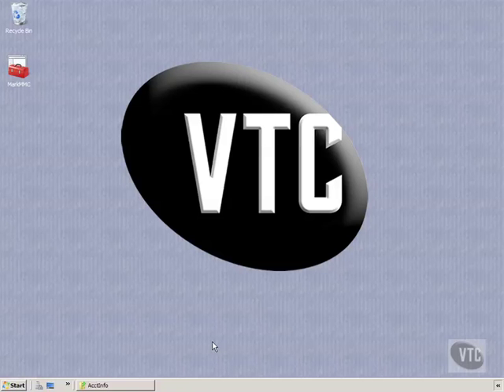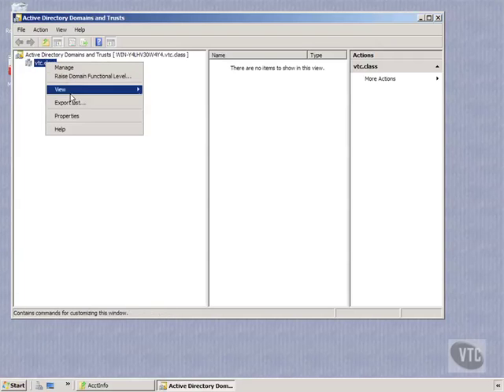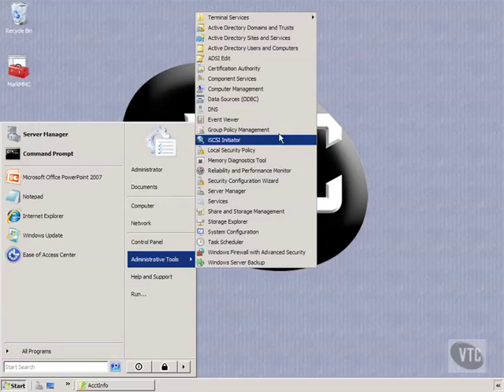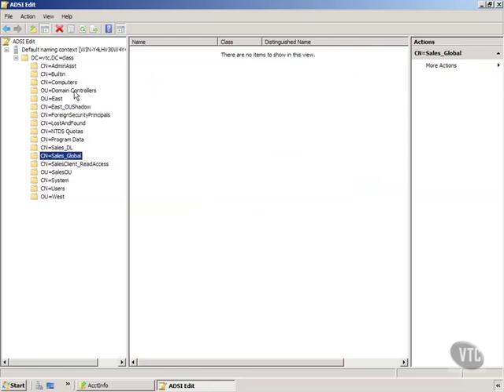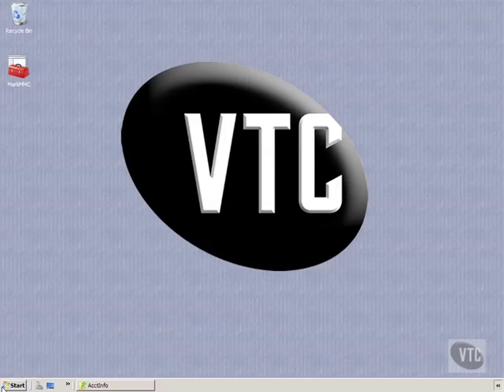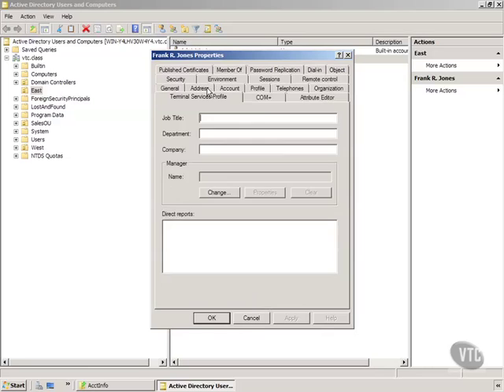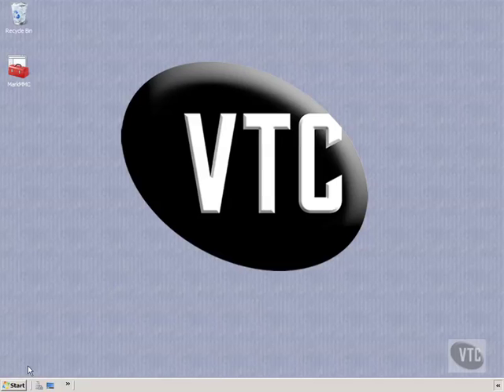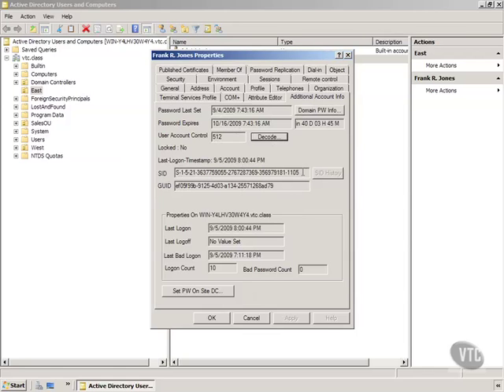07 01. AD Administration Overview